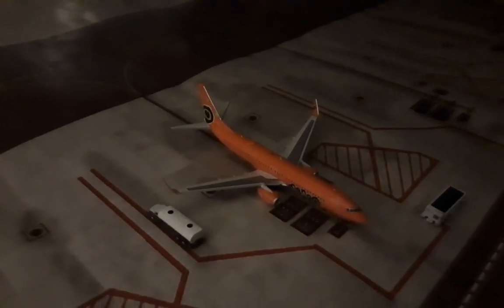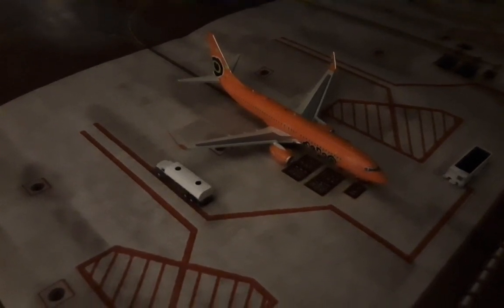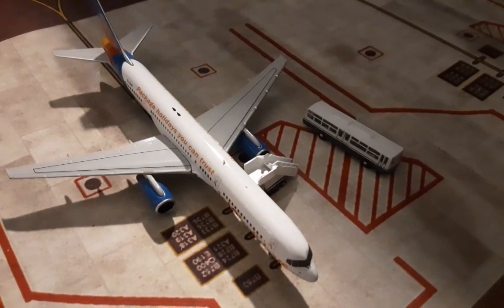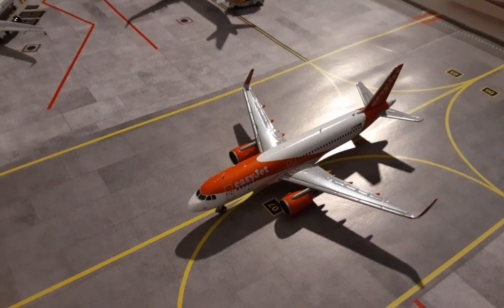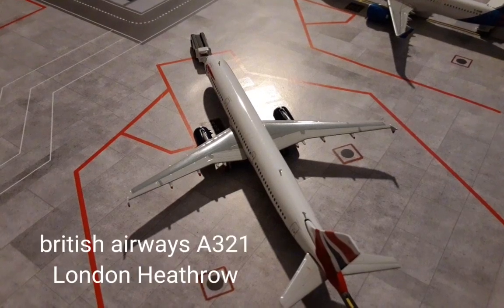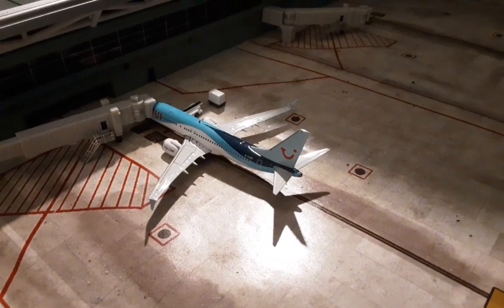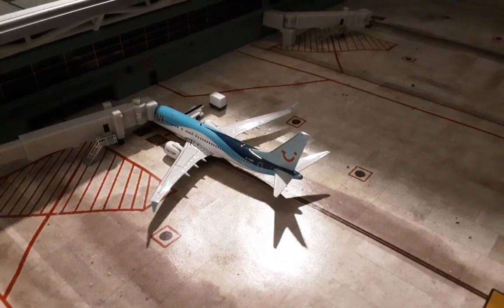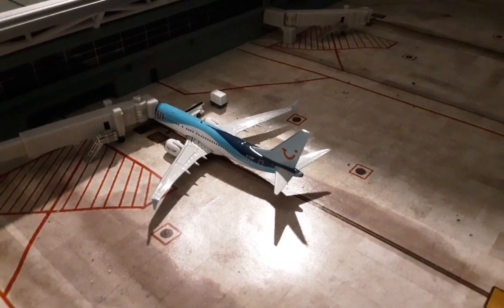glasburgh airport update #12